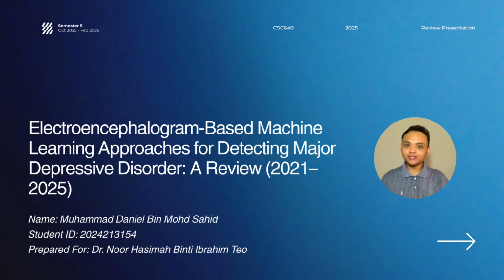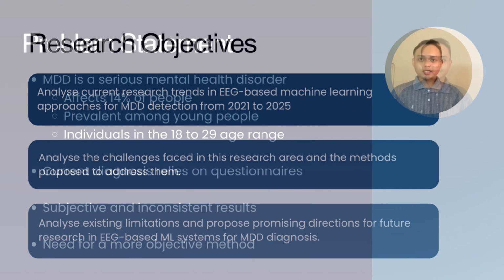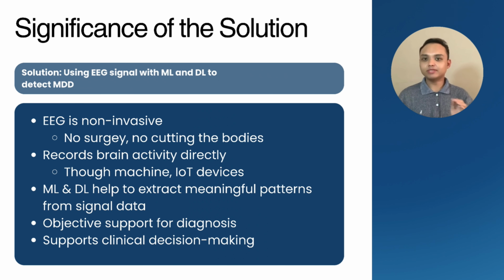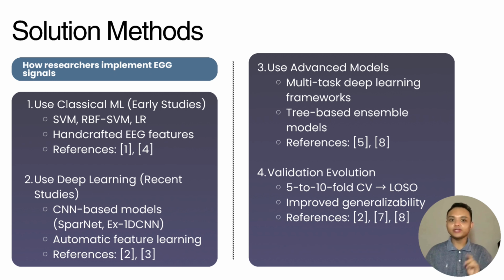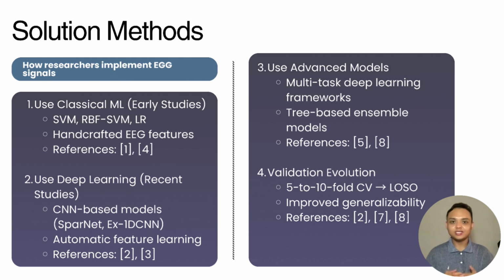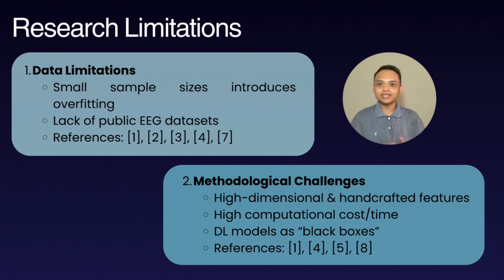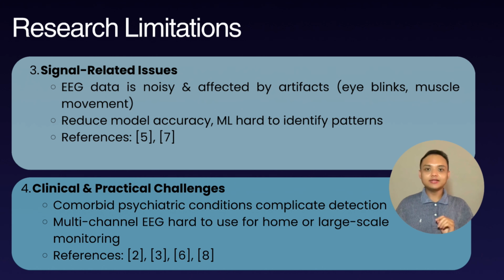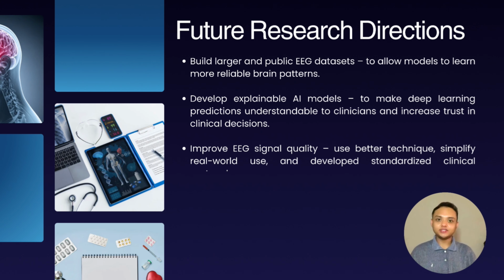CSC649 PRESENTATION VIDEO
Title: Electroencephalogram-Based Machine Learning Approaches for Detecting Major Depressive Disorder: A Review (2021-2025)